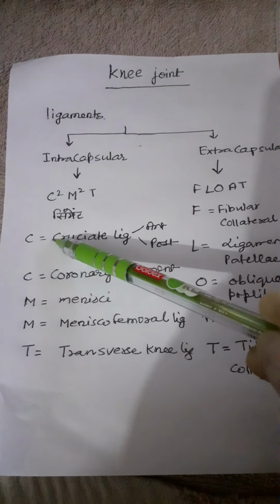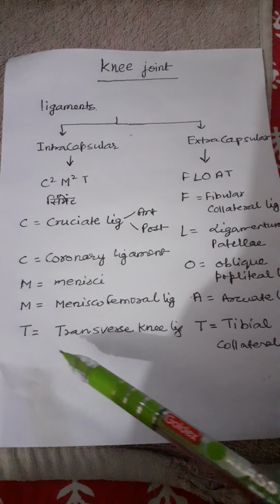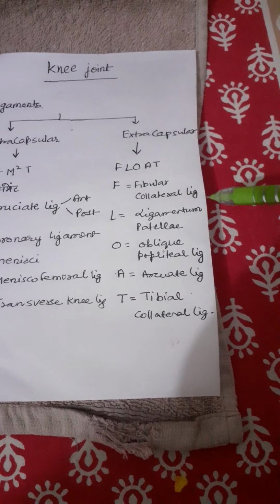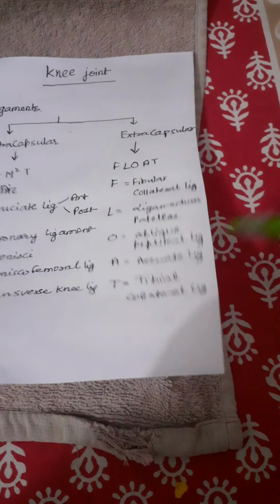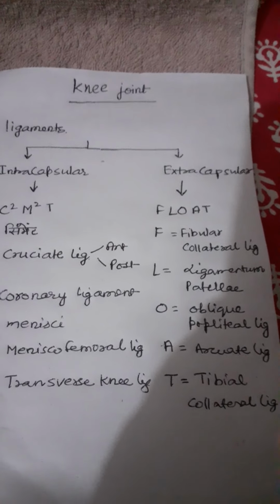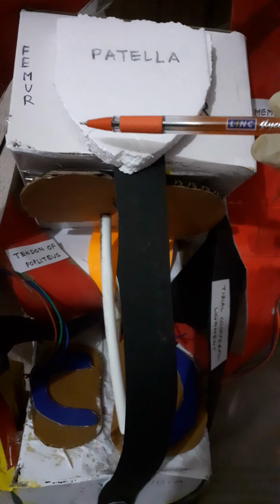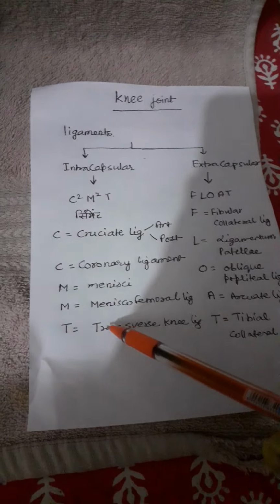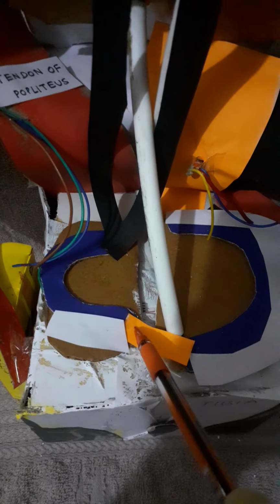Ligaments of knee joint(check description)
at 4:30 min; it is medial surface of shaft of tibia not lateral.